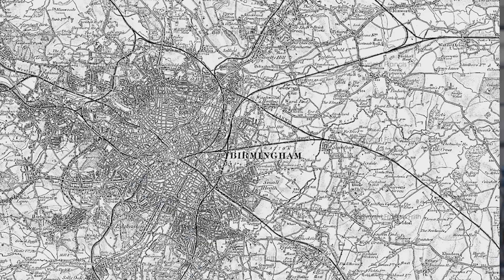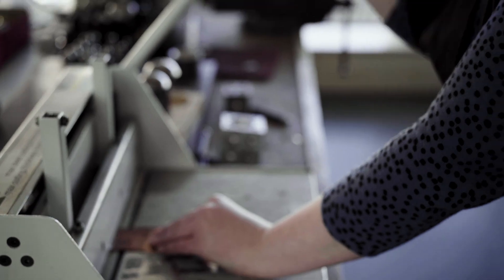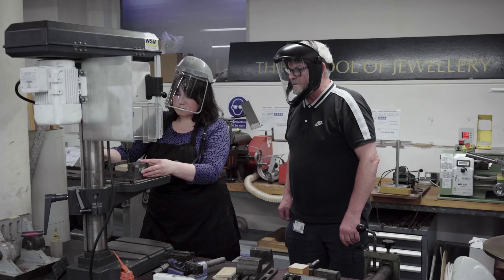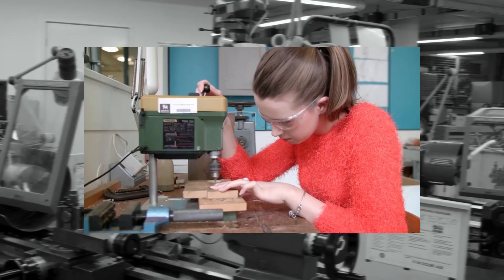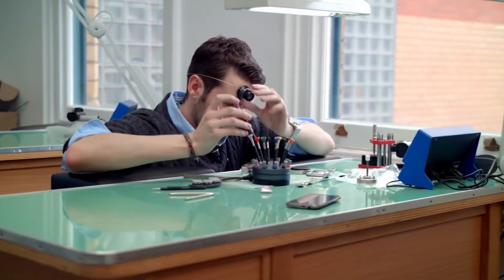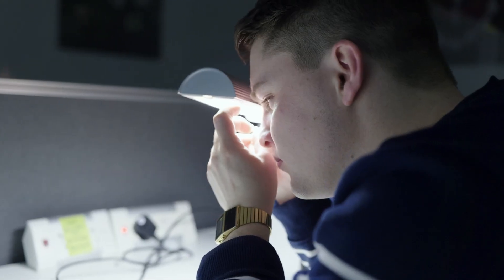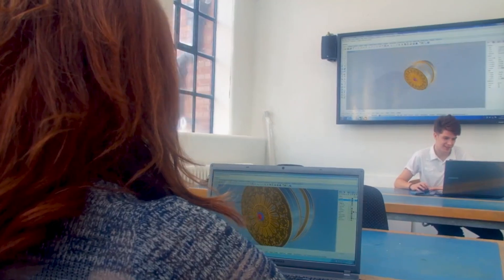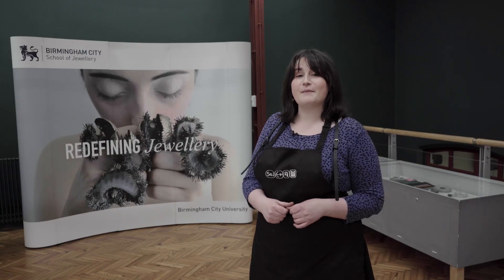Birmingham City University School of Jewellery campus tour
Explore some of the main features of our School of Jewellery in this tour, hosted by student Gabriella.

If you want to visit us for yourself, book an open day at bcu.ac.uk/openday